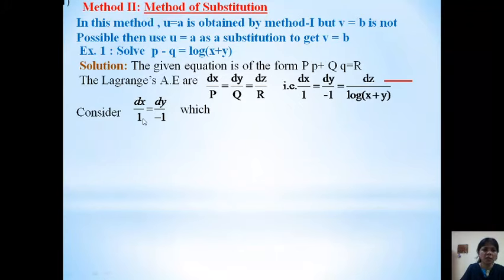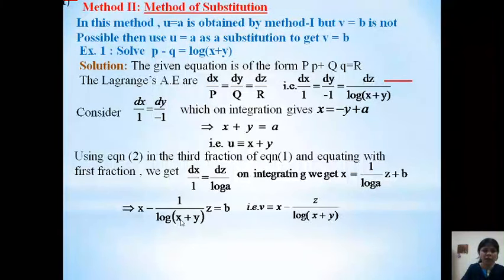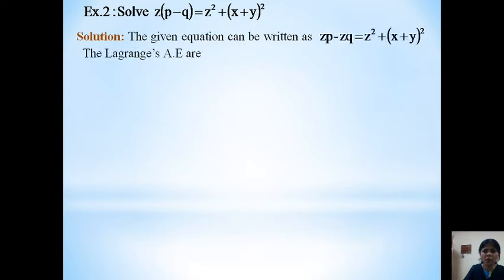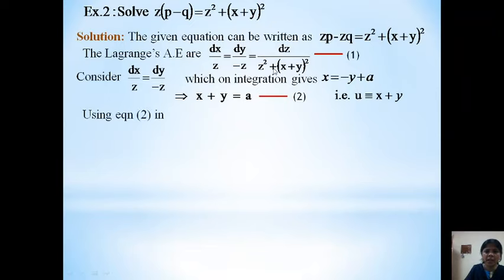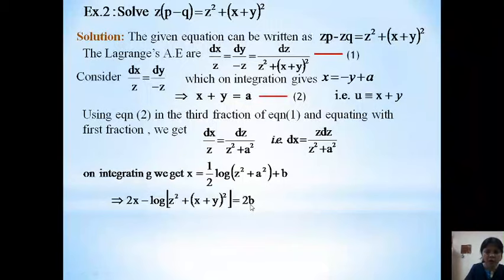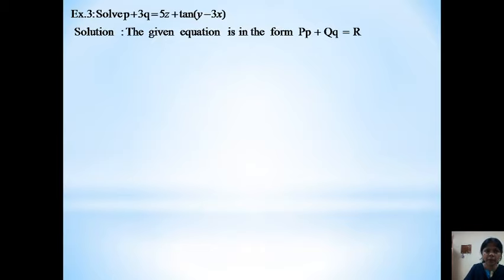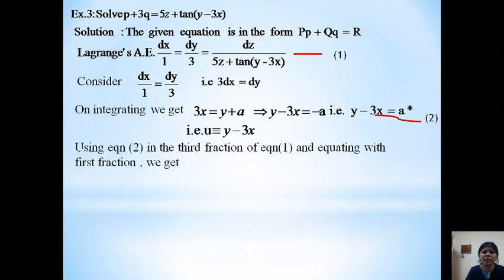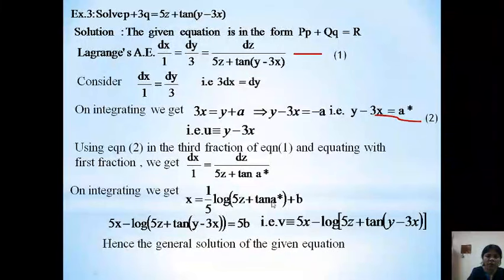Lagrange's D.E. Part-II